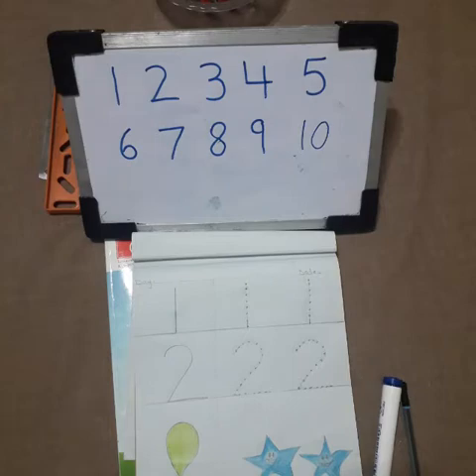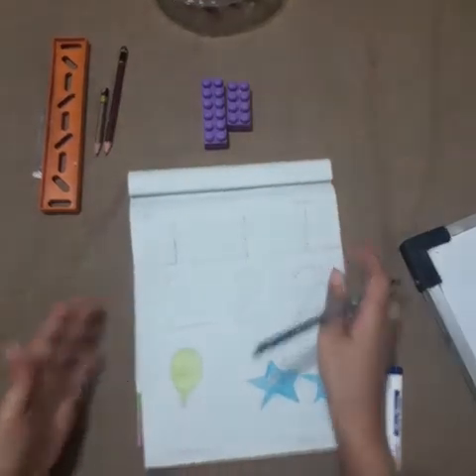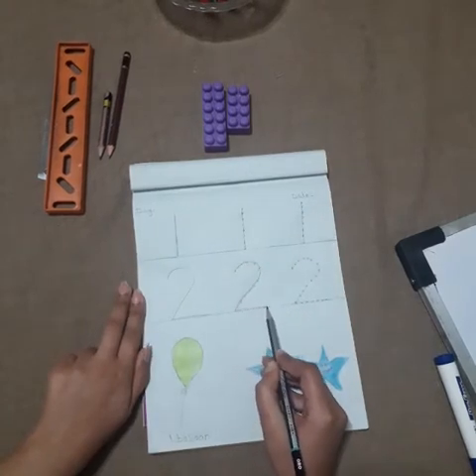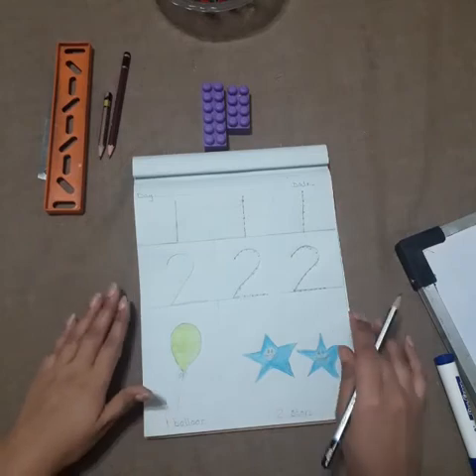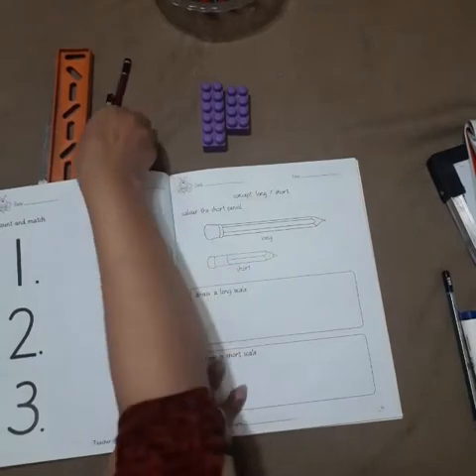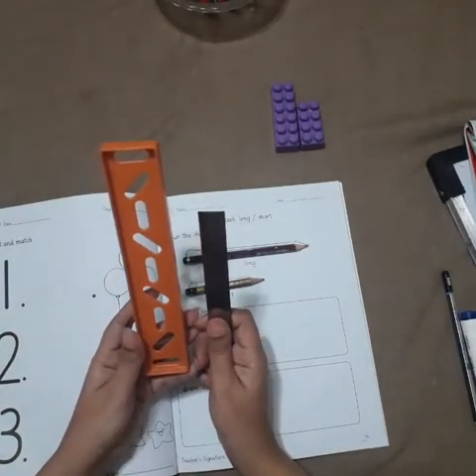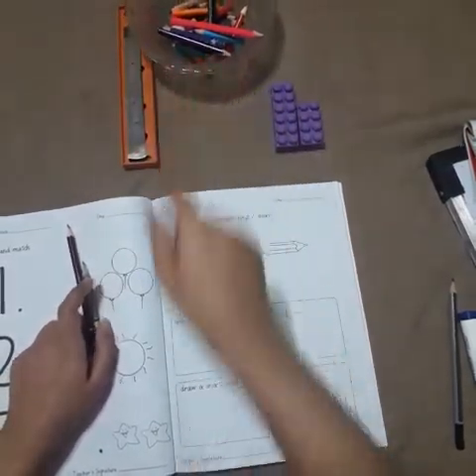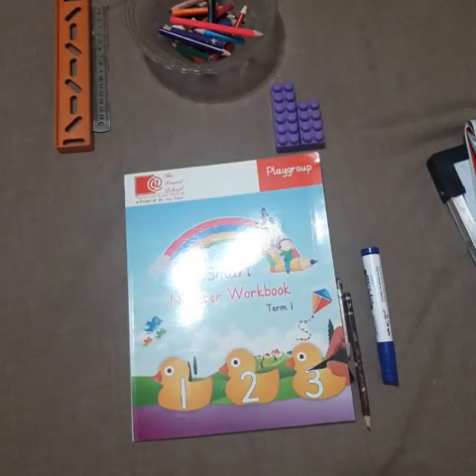Maths workbook ( concept long/short and revision of numbers)